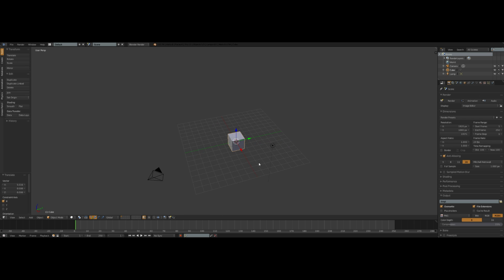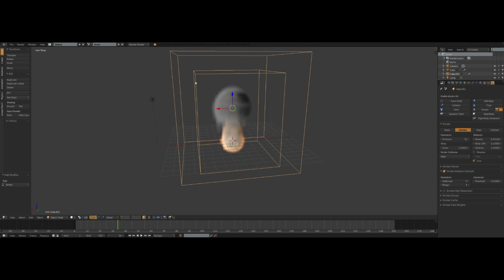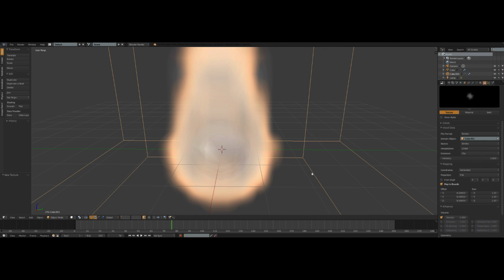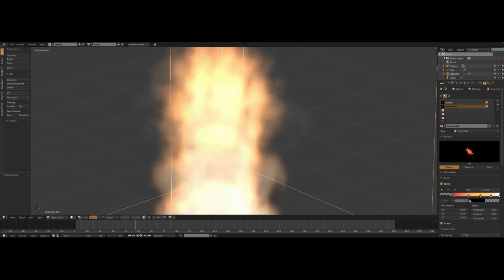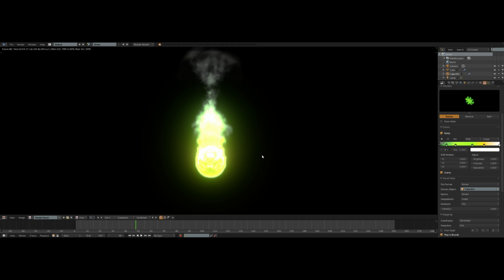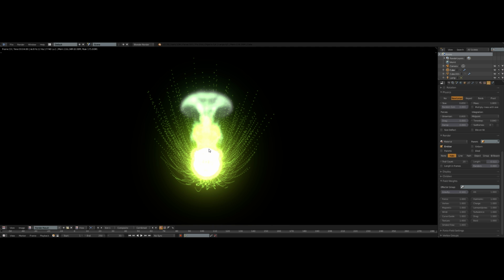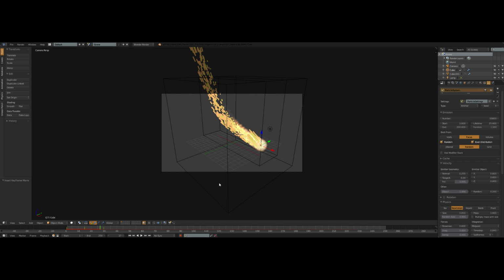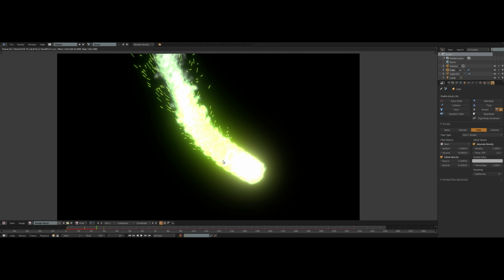Quick - Tutorial/Magic Series: How to create a Fireball in the Blenderrender.